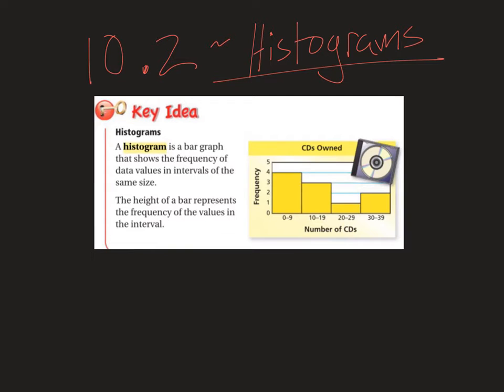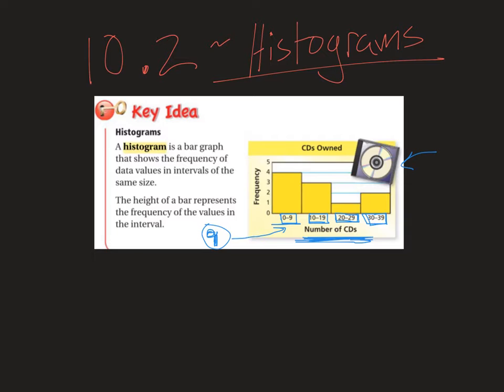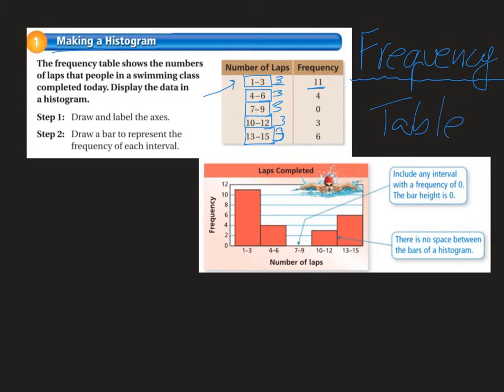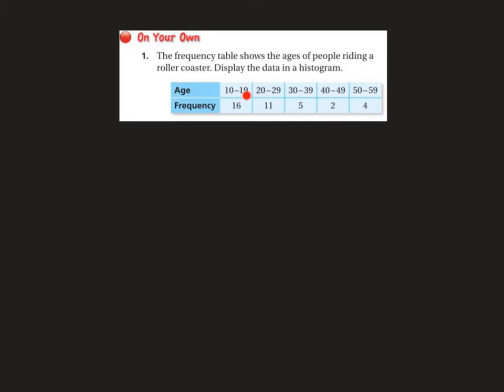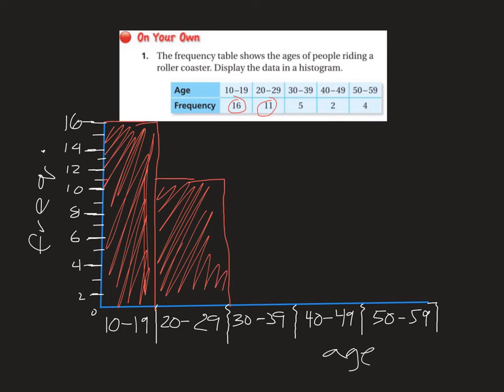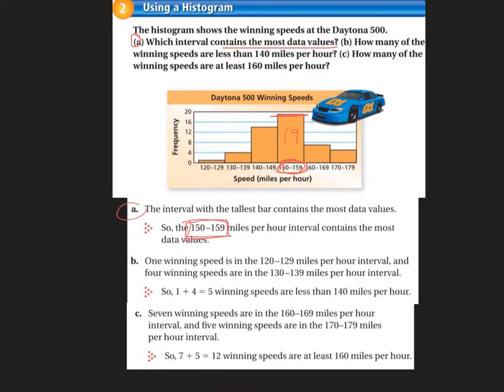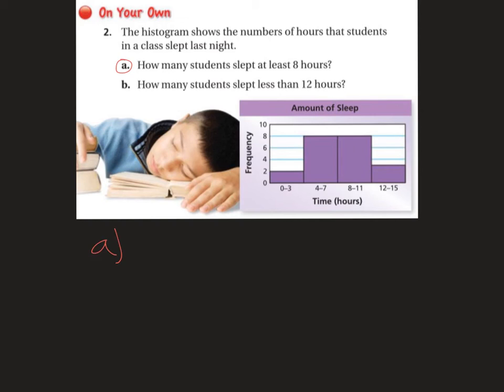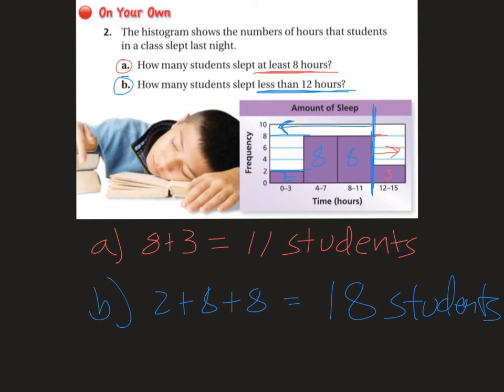10.2 ~ Histograms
In this video we look at how to use Histograms to represent data.  They're basically bar graphs with a few things to remember.  Get out your journals and work along!